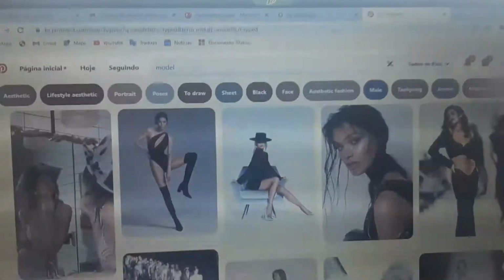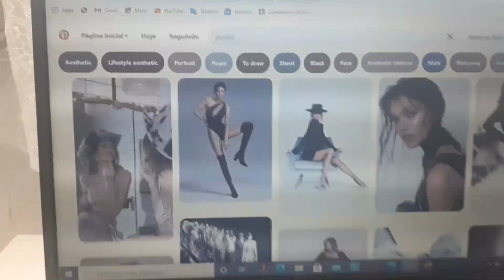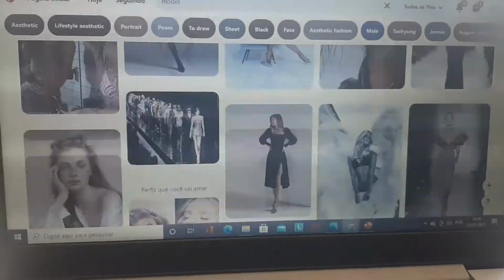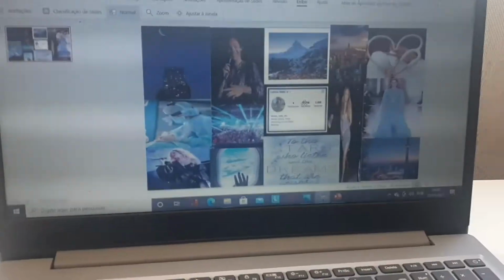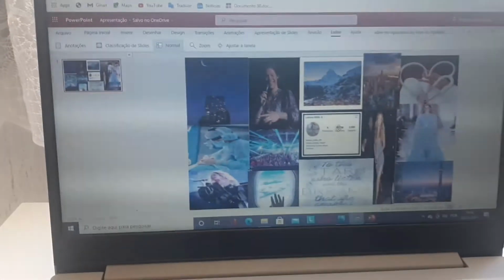How to make a digital Vision board 2021